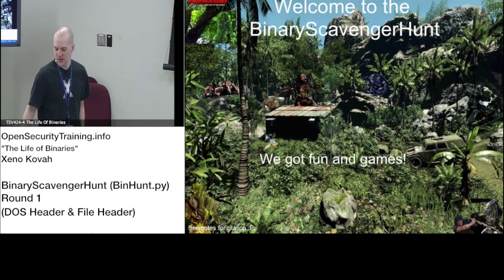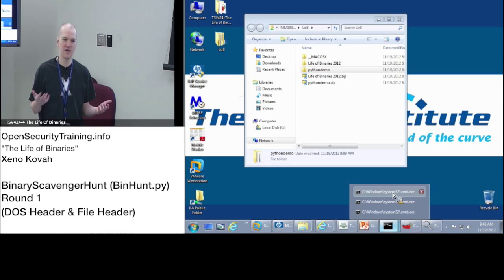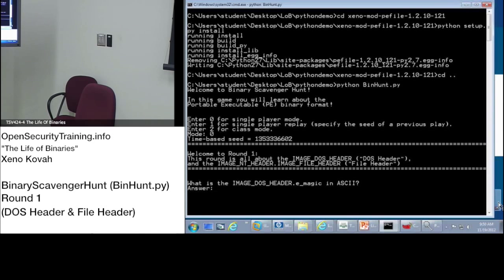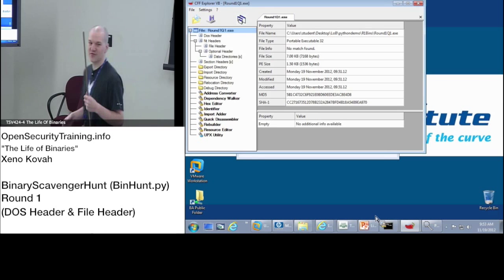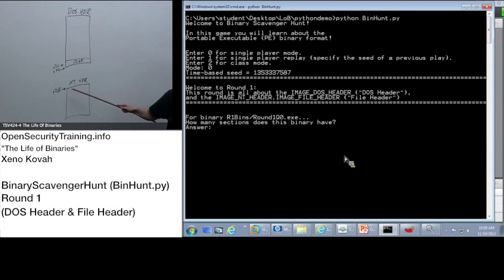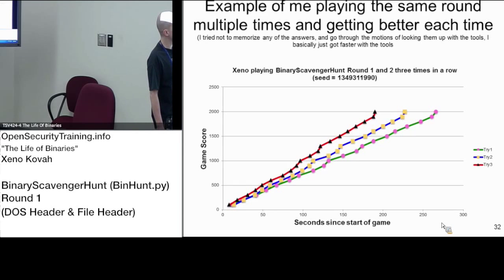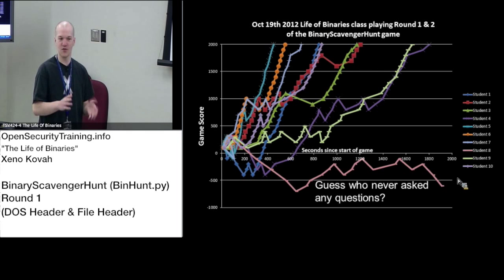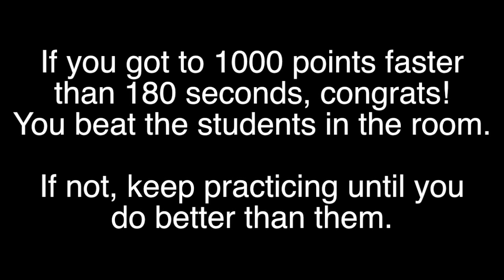2013 Day1P6 Life of Binaries: BinHunt Round 1